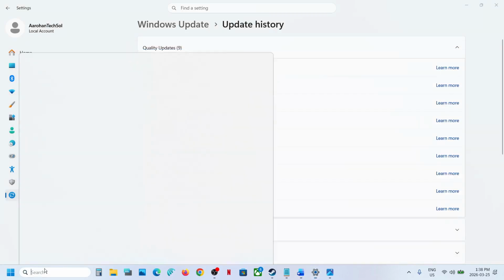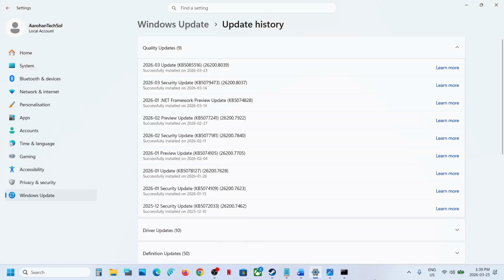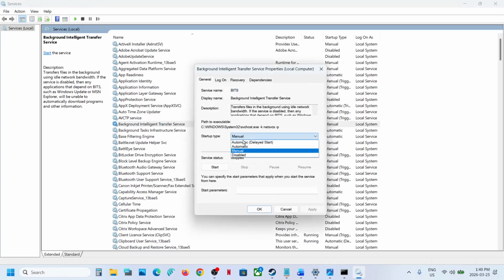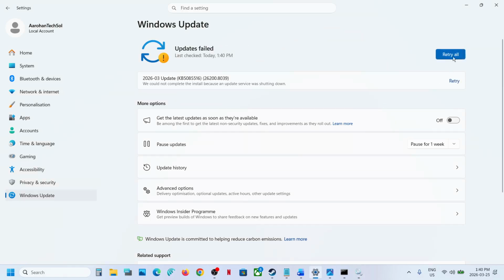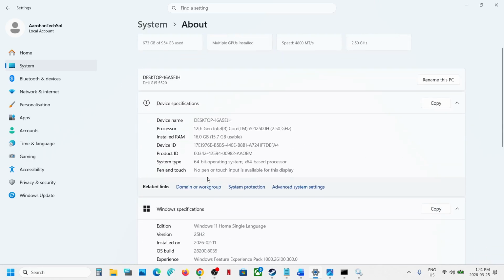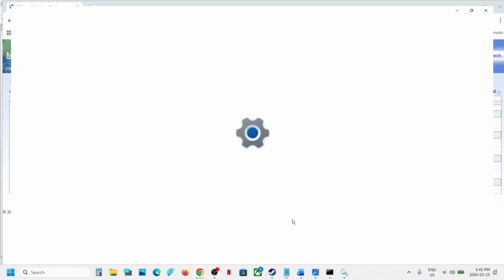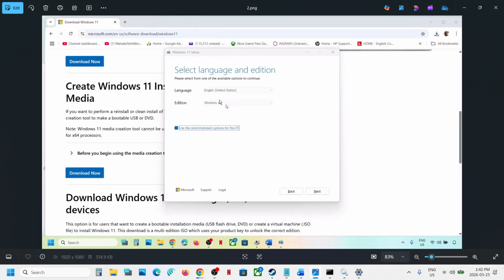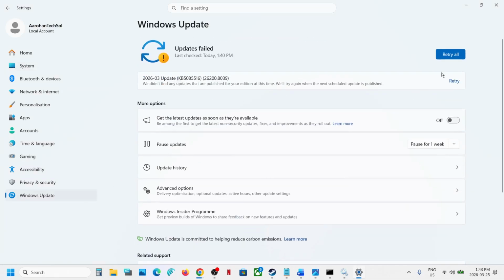Fix Update KB5085516 Not Installing Error 0x800f0982/0x800f0900/0x8024200d In Windows 11